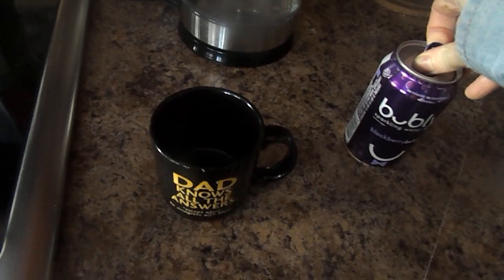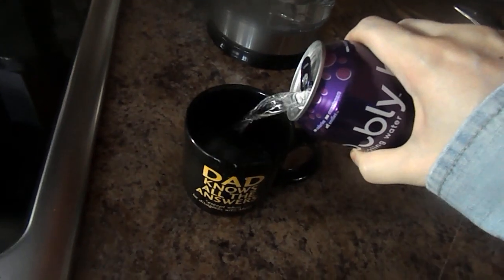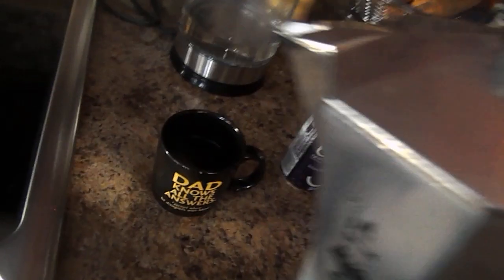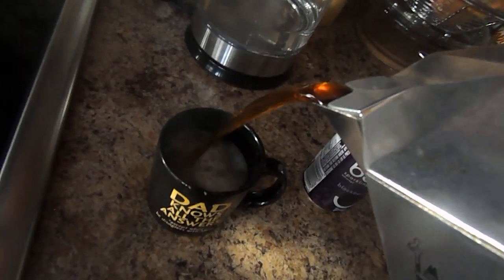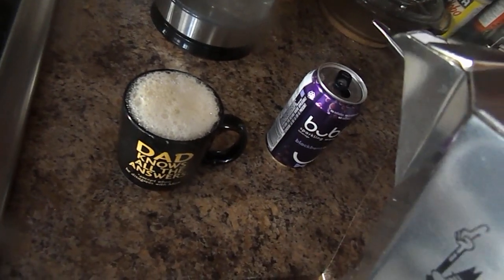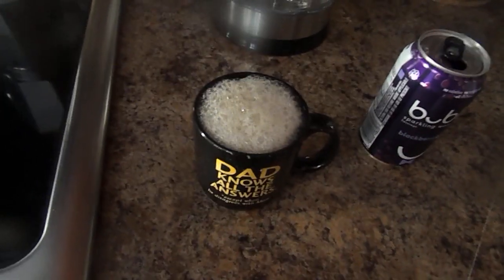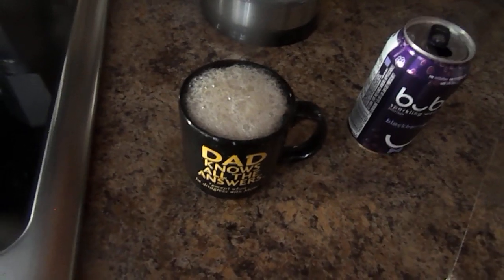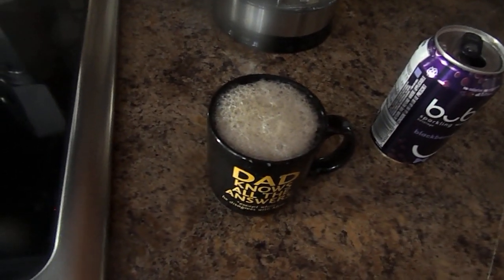How to Make Carbonated Coffee Cubly Blackberry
Ingredients:
1. Pour 1/2 a can of Blackberry Bubly into a cup
2. Pour 1/2 a carafe of strong coffee into a cup
Cubly is a combination of coffee & bubly, (Cubly).
That's it for the ingredients folks, It's served, to drink & ready to enjoy.
It's also ready to taste when you have a chance to try it,